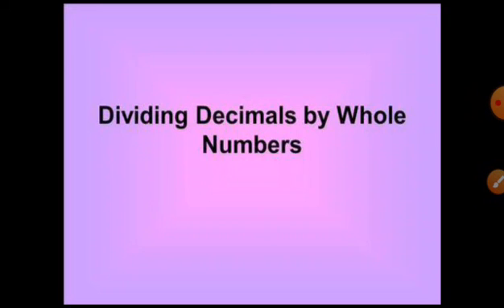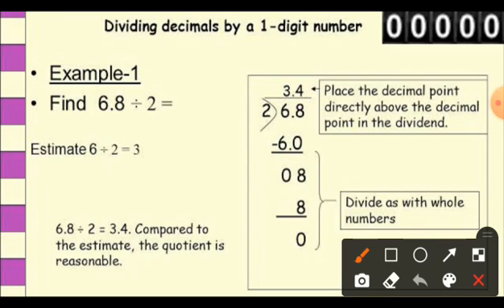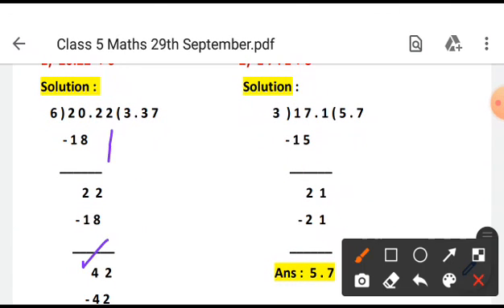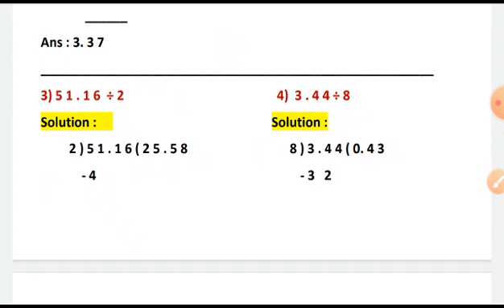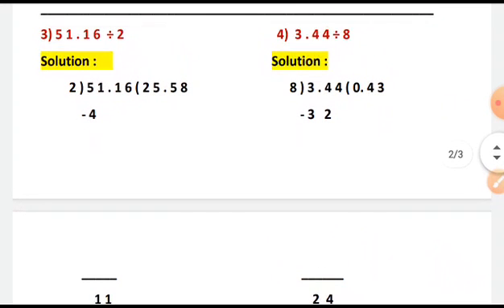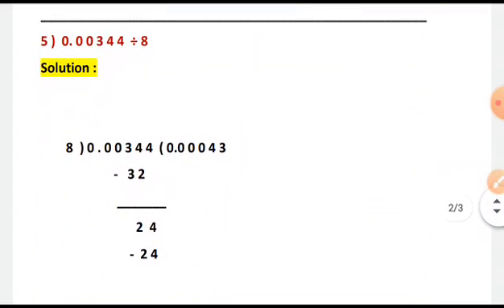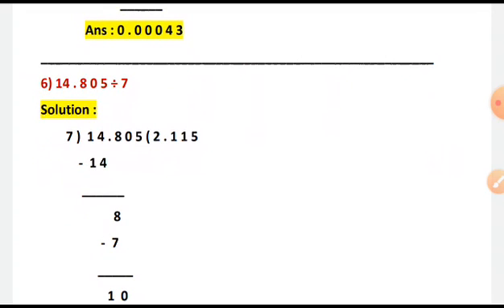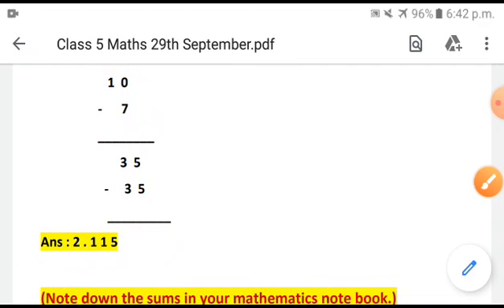29 September 2020